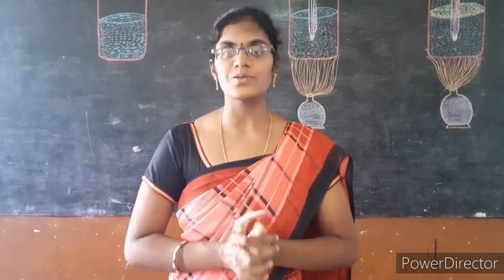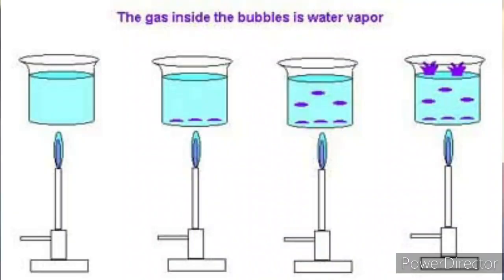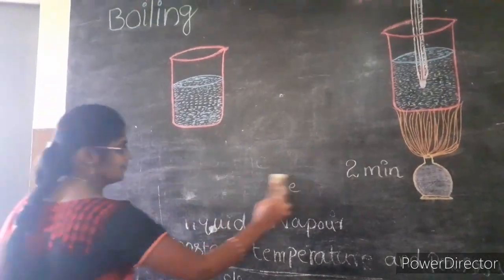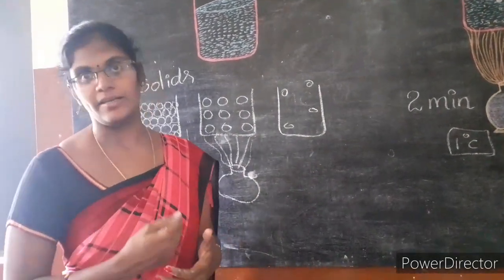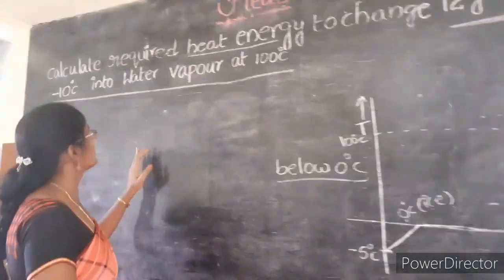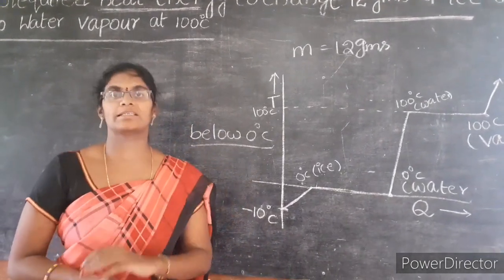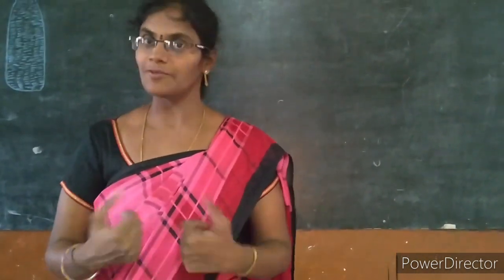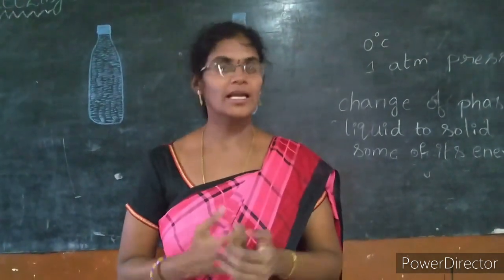Online physics classes for Xth(Heat - part8)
Heat - Boiling, Melting,  Freezing